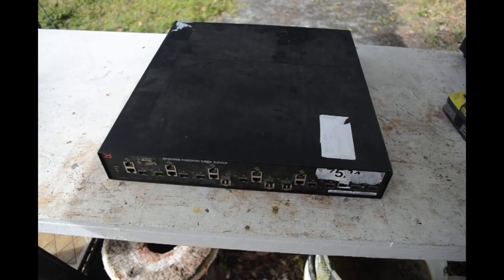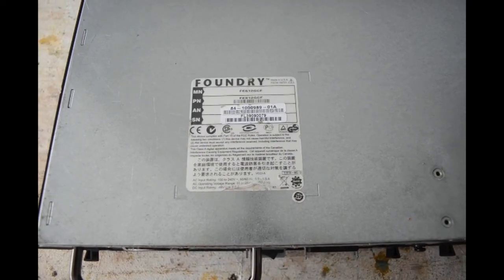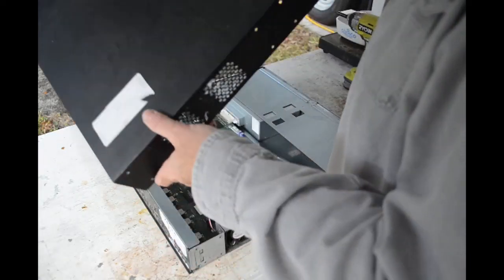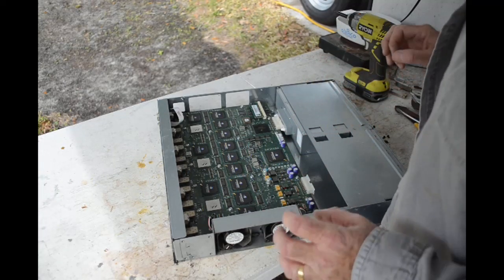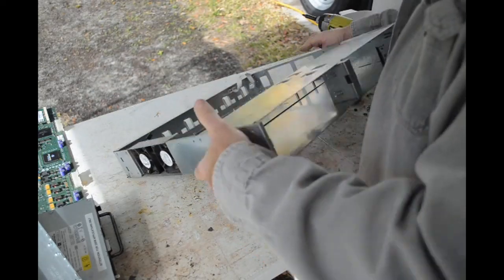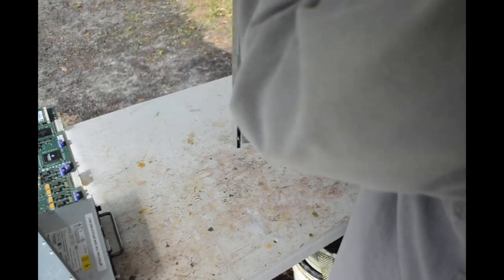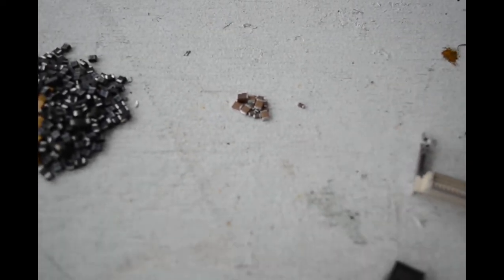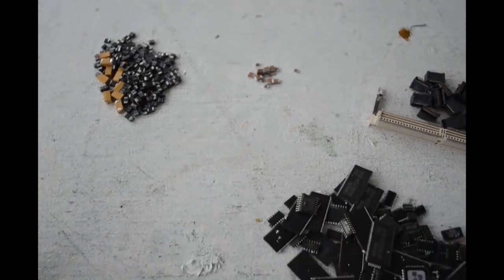Teardown and scrapout of a Brocade Fastiron Edge 12GCF to recover gold and precious metals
In this video I teardown and depopulate a Brocade Fastiron Edge 12GCF 12 port gigabit managed switch to recover the gold and precious metals it contains. please for more information.